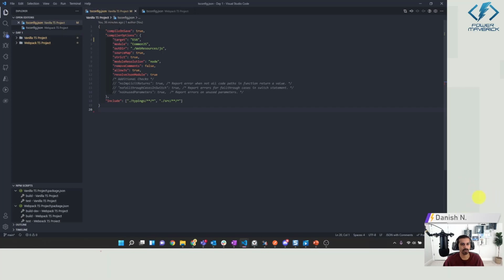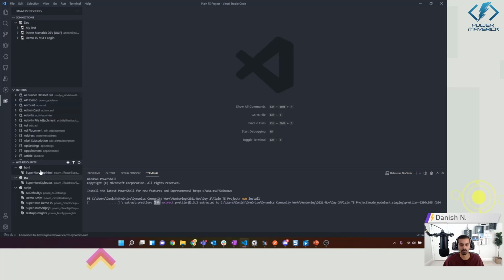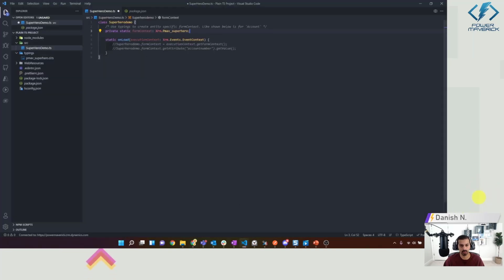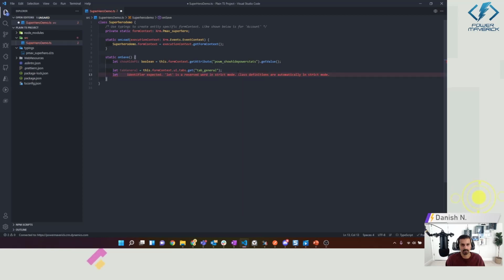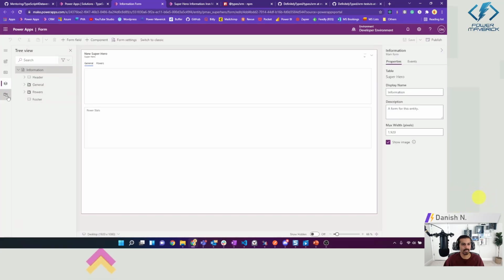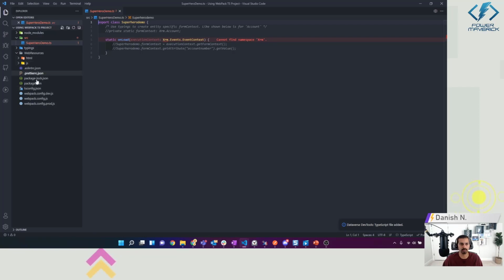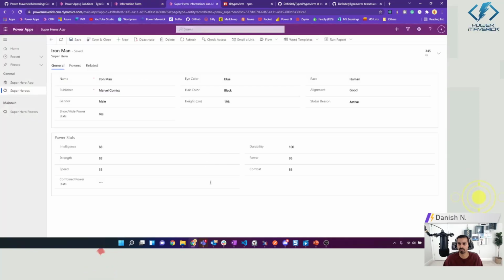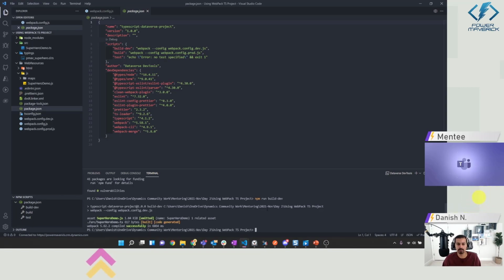TypeScript for Dataverse Mentoring - Day 2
This day 2 video is part of a 4-day mentoring session that was conducted in Nov 2021 on TypeScript for Dataverse.

📖 Table of Contents:
00:00 - Start
00:18 - Intro
00:47 - Previous Session Questions
08:34 - Session Agenda
09:43 - Write code for plain TS project
35:29 - Write code for webpack TS project
50:01 - Questions